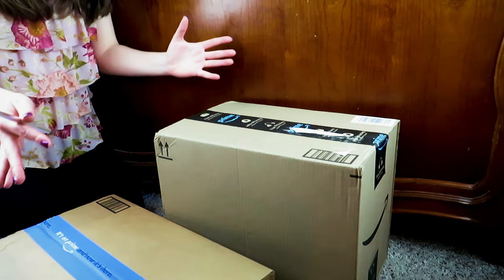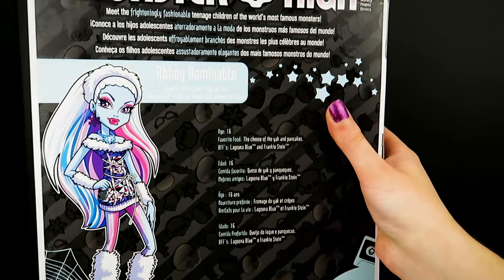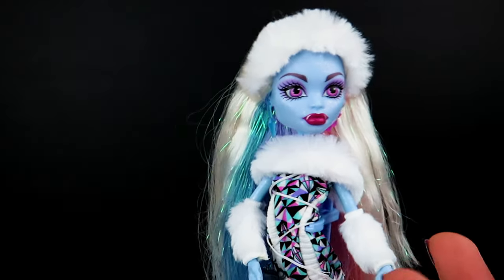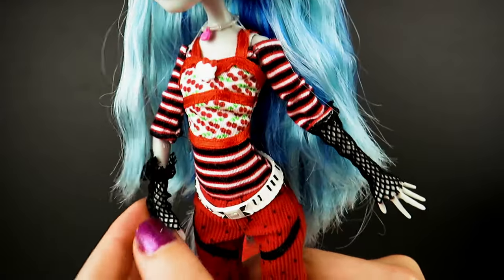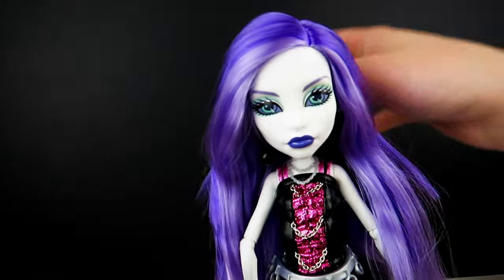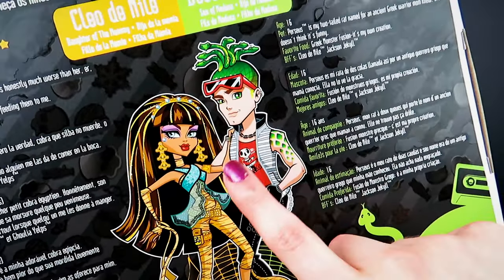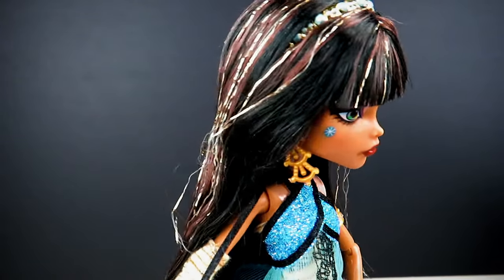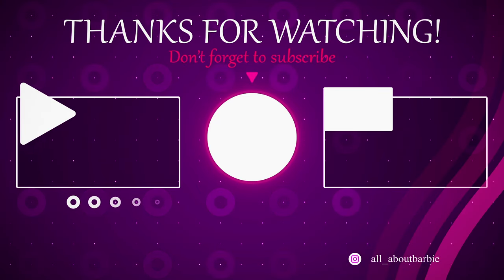Buying the SAME Dolls My Mom Said No To 13 Years Later + Her Reaction MONSTER HIGH CREEPRODUCTIONS!!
I went crazy and decided to buy the ENTIRE wave 2 of the Monster High Creeproduction dolls- Ghoulia Yelps, Abbey Bombinable, Spectra Vondergeist, Cleo De Nile, and Duece Gordon! Join me for an unboxing and review of these lovely dolls :) Plus my mom's live reaction to the same dolls that she said NO to 13 years ago! Who is your favorite? Let me know down in the comments!

More about me: Hi! I'm Laina! I love being able to express my creative and crafty side with dolls and have a passion for writing stories. Here you can find all sorts of barbie doll content, such as sitcom-style doll series, dramas, mysteries, hilarious comedies and parodies, unboxings and reviews, doll crafts, customizations, and more!

Ask for a shout-out in the comments!